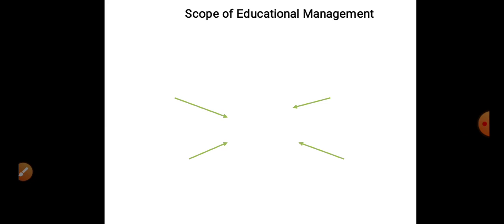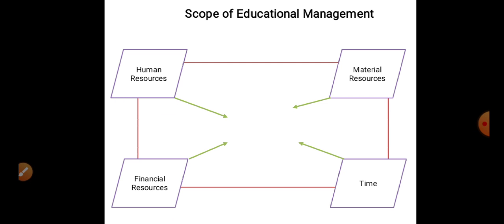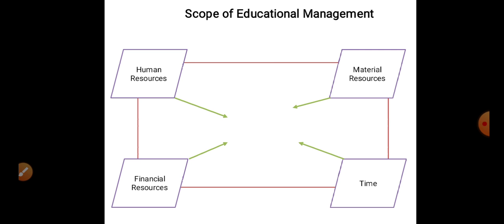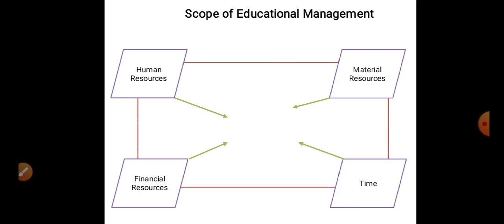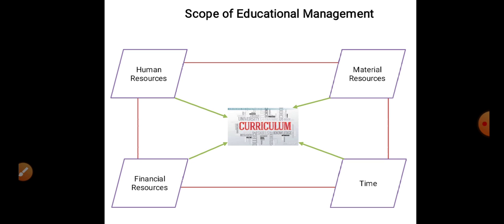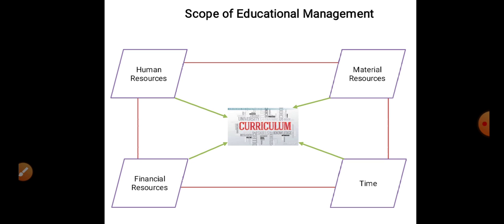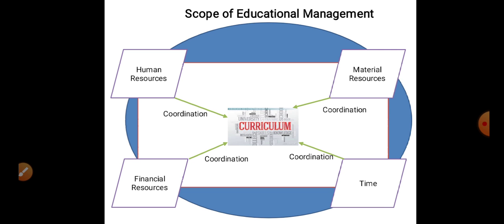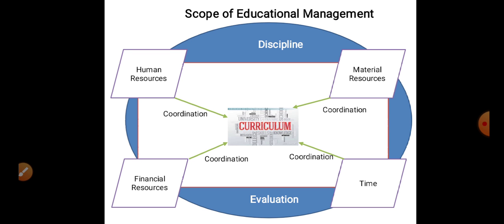Scope of Educational Management ll B.Ed ll B.Ed-M.Ed ll UGC-NET ll MA (Education)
Scope of Educational Management ll B.Ed ll B.Ed-M.Ed